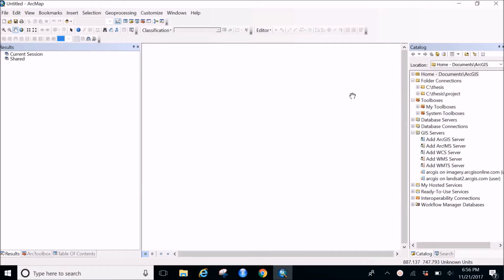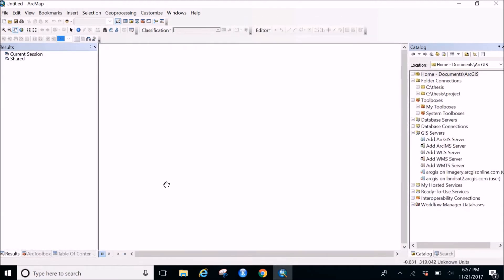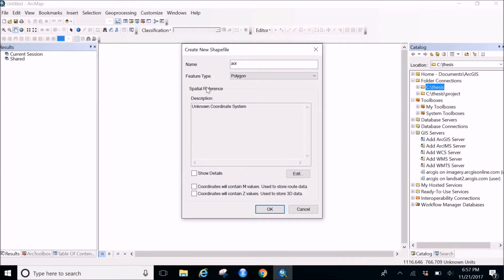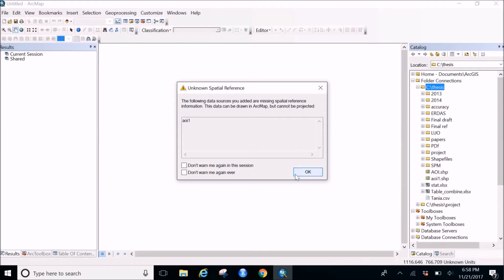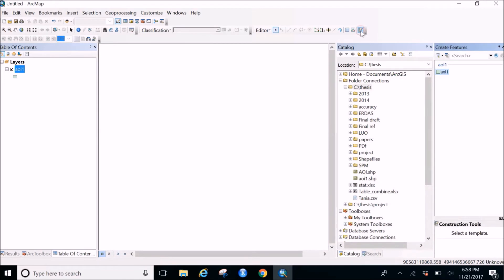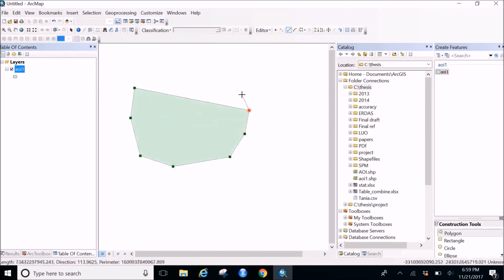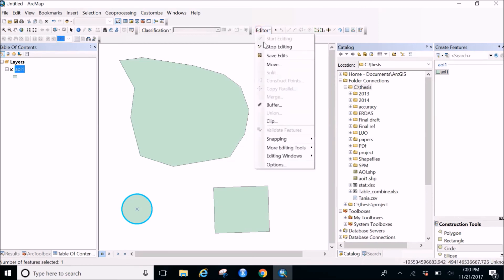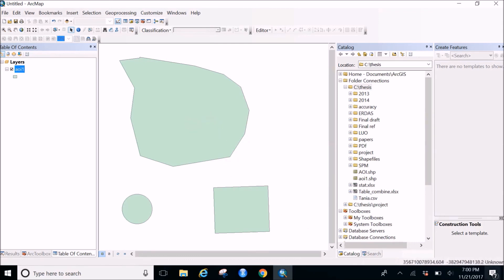How to make shapefiles in ArcGIS 10.4.1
This video explains how to make shapefiles from the scratch in ArcGIS 10.4.1 for making shapefiles of different country, areas of interest, water bodies, forests etc.